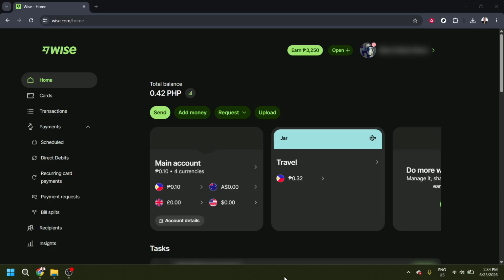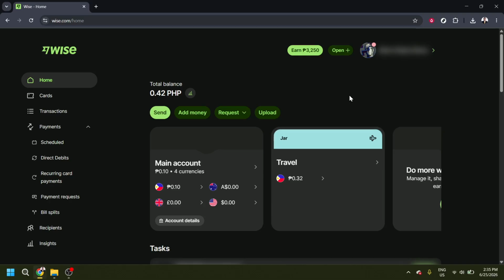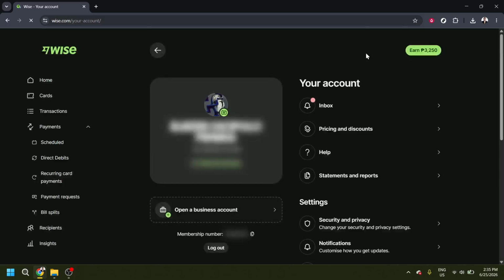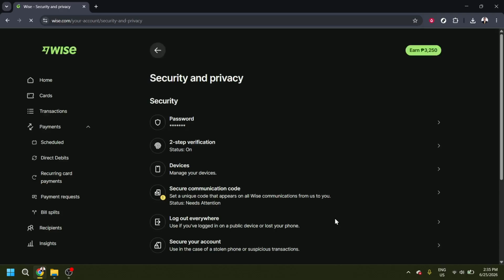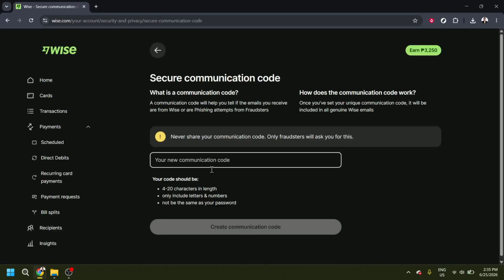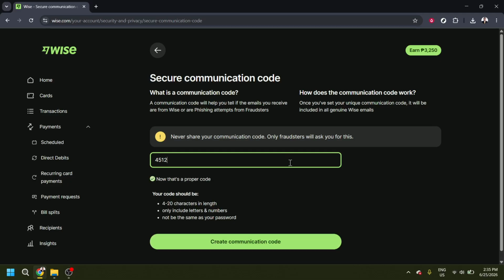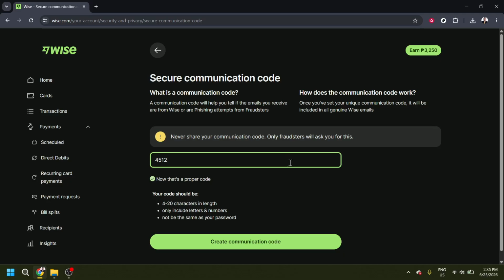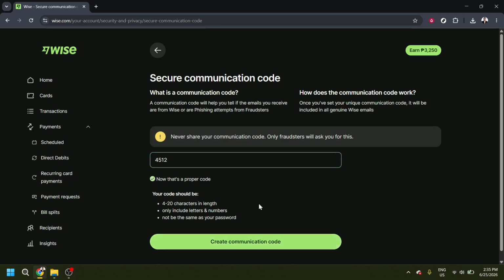How to Create Secure Communication Code in Wise (Updated 2026)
In this video, we discuss how to create secure communication code in Wise to protect yourself from scams. You'll learn to set up a secret code that Wise support will use to verify their identity during calls or emails, ensuring you never fall for impersonation scams. We guide you through navigating to security and privacy settings, creating your unique code, and understanding how it works.

00:00 Introduction to Secure Communication Code
00:30 Navigating to Profile Settings
00:54 Accessing Security and Privacy Settings
01:25 Creating the Communication Code
02:15 How the Code Works and Conclusion